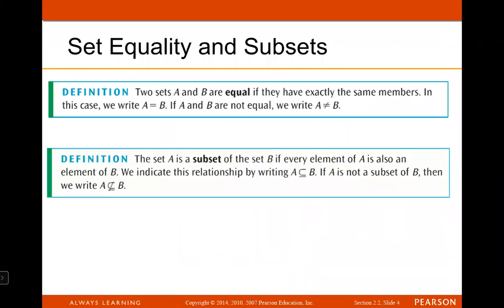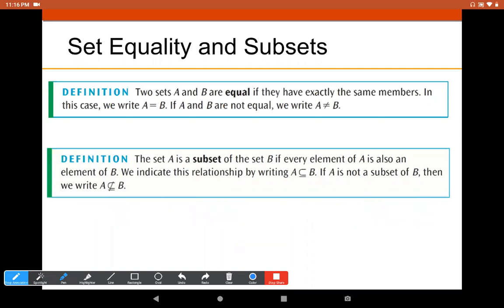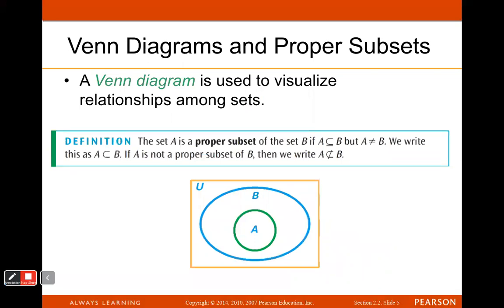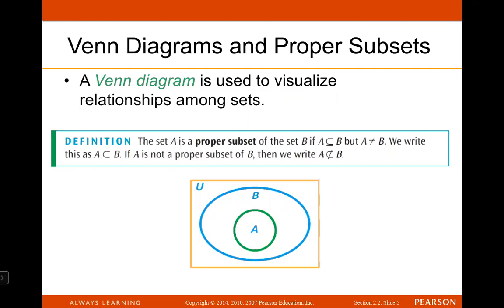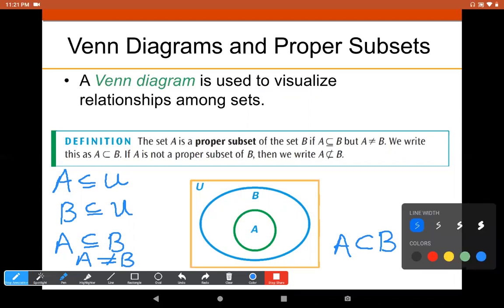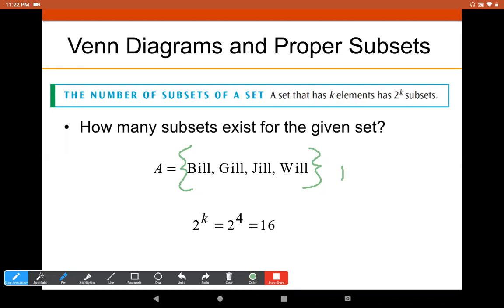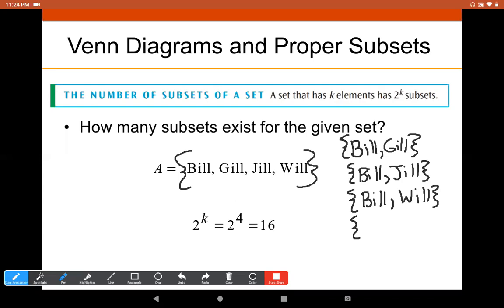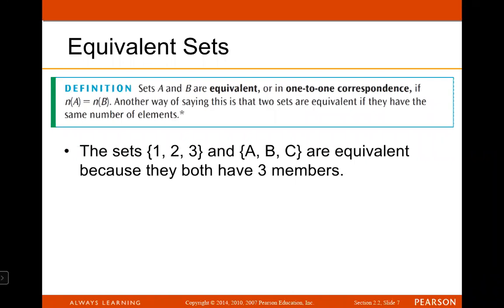Power Point 2.2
Comparing Sets